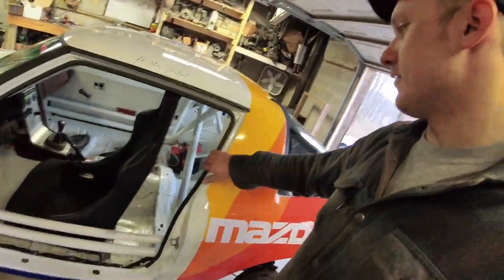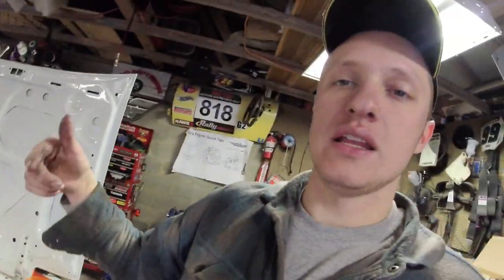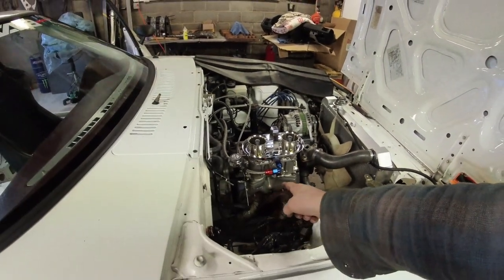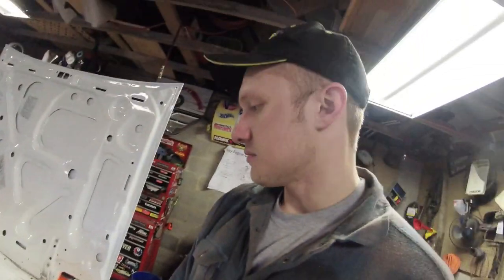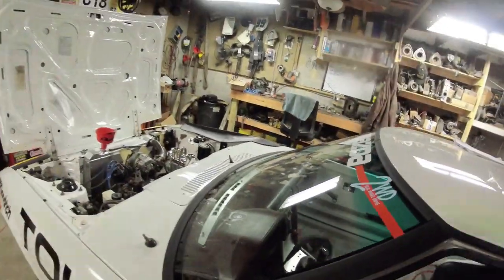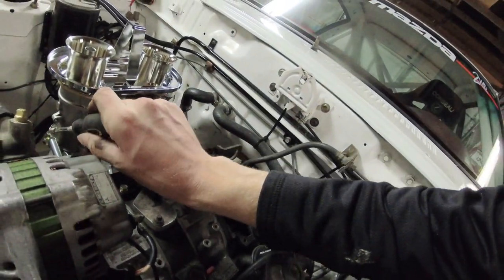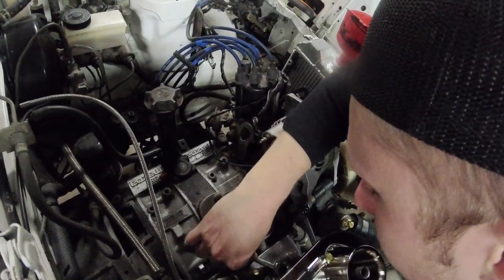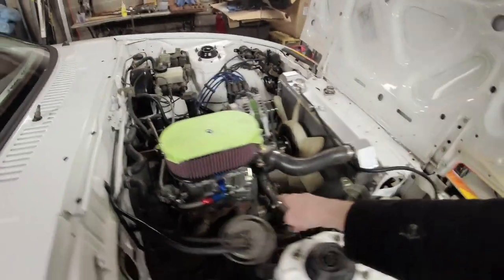The Rally Car RUNS! - Setting Up a Brand New Weber 48IDA Carburetor on a GSLSE RX7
Has been MAD Crazy at the Rad Ranch Sorting parts and getting this thing together.  Vintage Rotary parts aren't exactly readily available and neither is time in the shop during the holidays!! Stoked to get this fired up and almost done.  A few Little Tweaks and we will be nearing completion!!